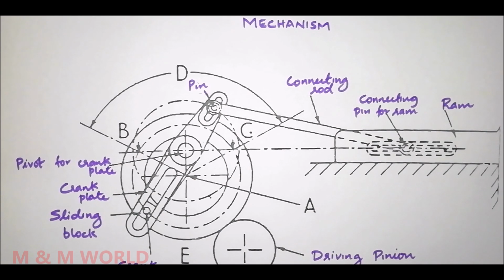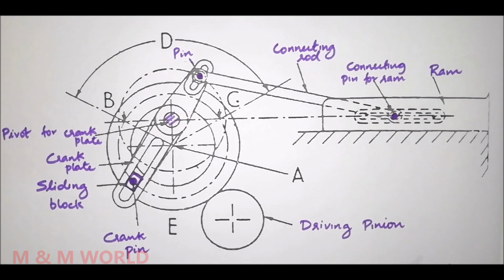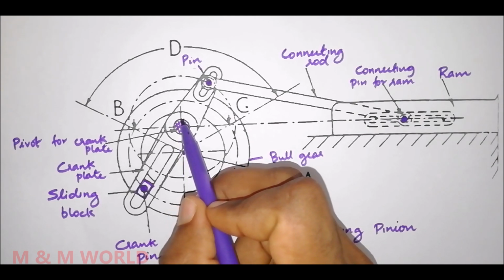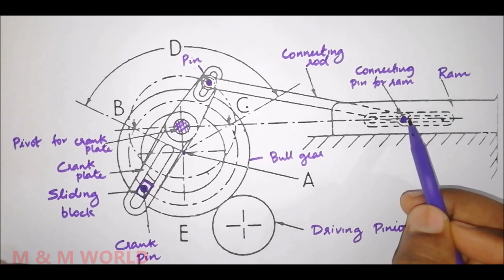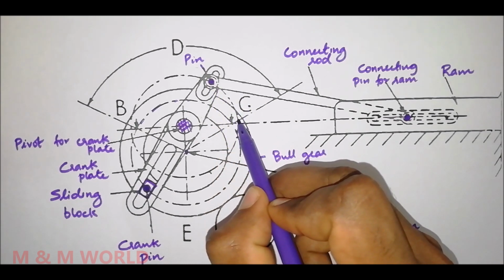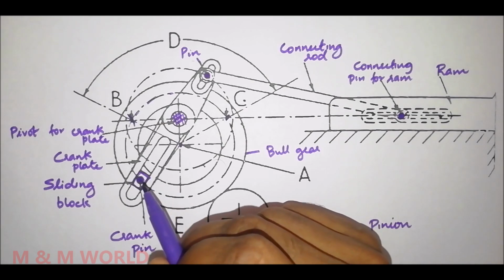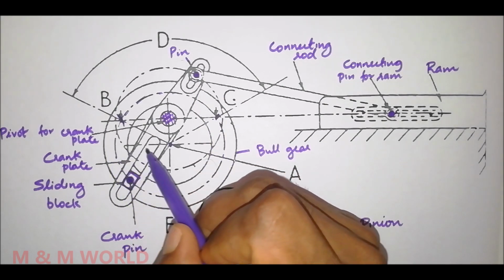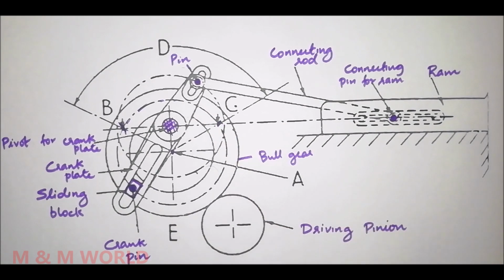WHITWORTH QUICK RETURN MECHANISM_QUICK RETURN MECHANISM_SHAPER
BASED ON KTU SYLLABUS
ME303: MACHINE TOOLS & DIGITAL MANUFACTURING
MODULE 3_ LECTURE 04
PREVIOUS LECTURE

MADHAV K
ASSISTANT PROFESSOR